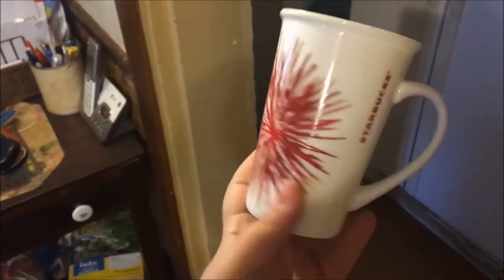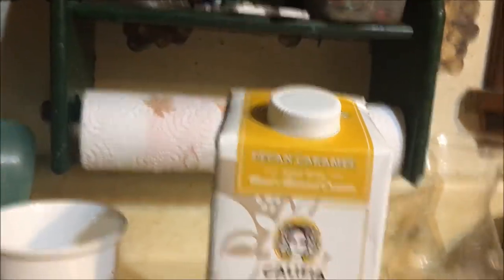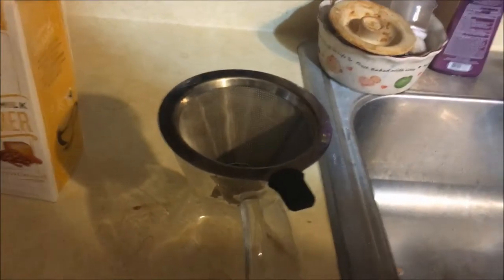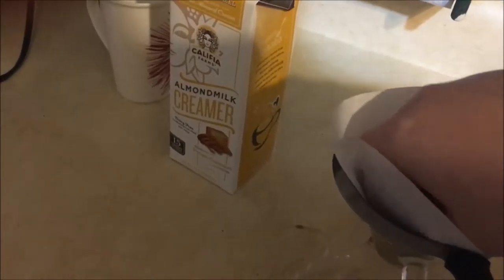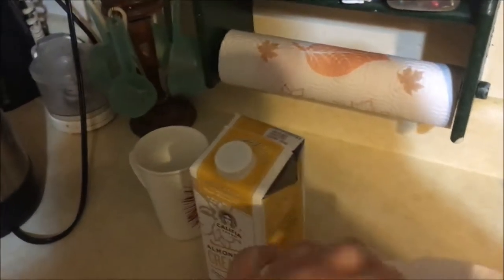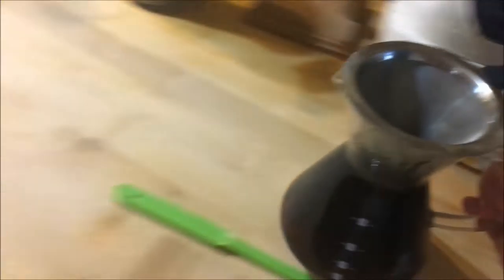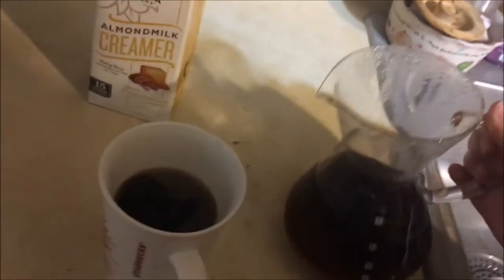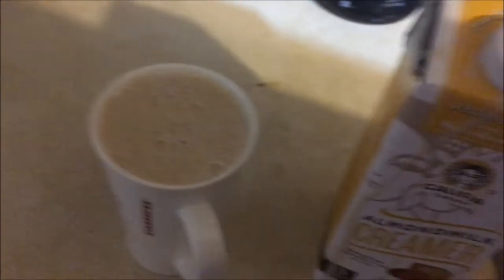Vlogmas Day 2 :: Coffee With Kenna::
Sorry about the shorter vlog today, there wasn't much going on! I'll be back tomorrow with another one!

Monique's Instagram: moniquedanielle13
Monique's Bookstagram: lilacs_and_books
Kenna's Instagram: mskennajean
Kenna's Bookstagram: coffeewithkenna